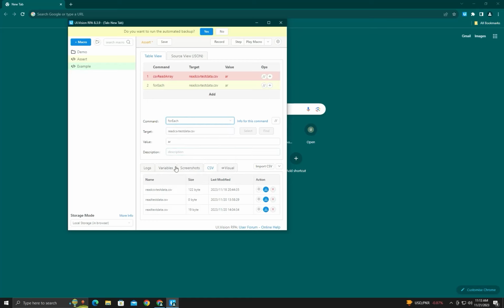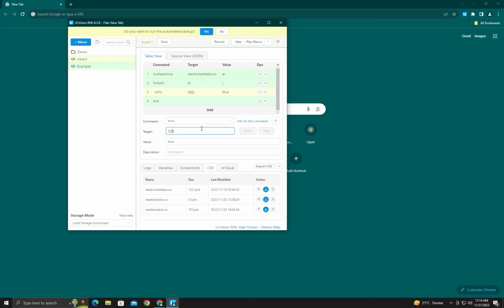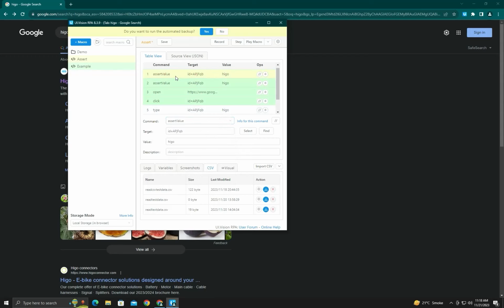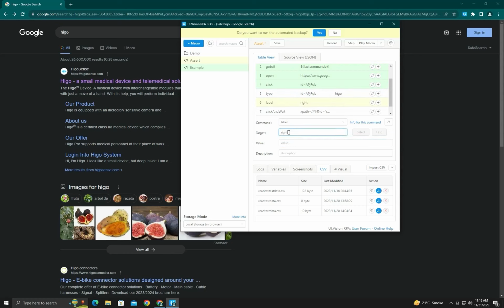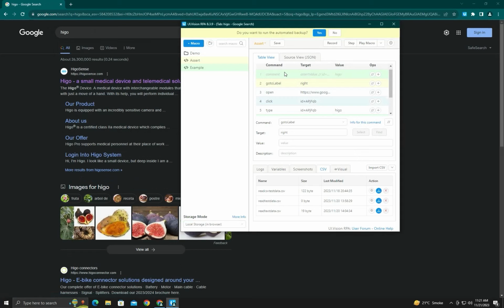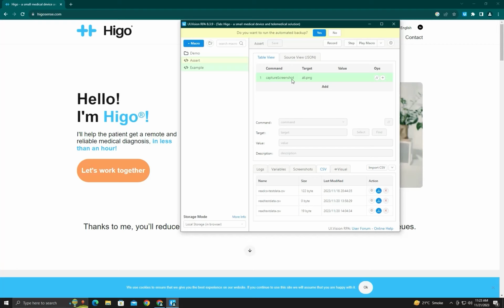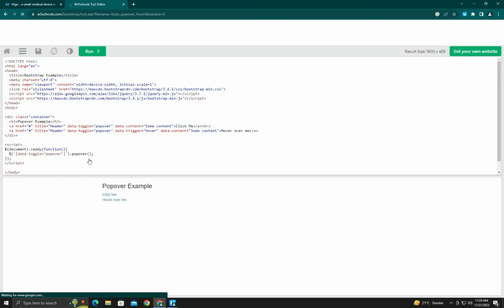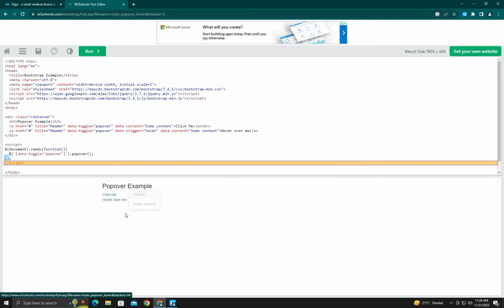Ui Vision Tutorial | forEach | gotoif | gotolabel | mouseOver | locaStorageExpor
00:00                      begining
00:09   forEach
02:07   gotoif
03:58   gotolabel
04:58   localStorageExport
05:47   mouseOver

i will discuss given above commands.